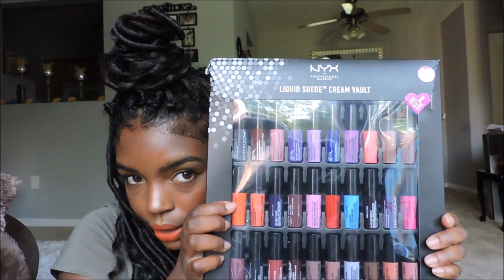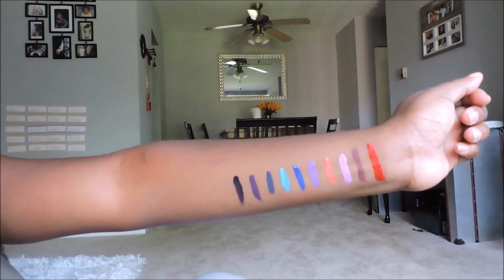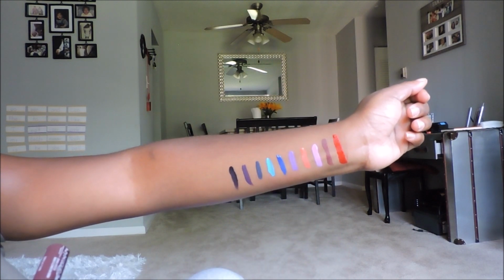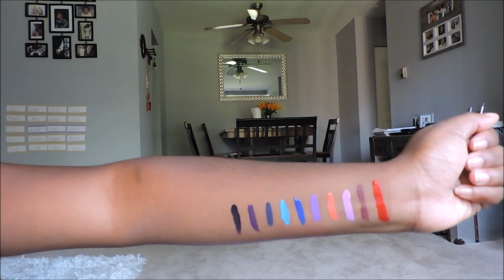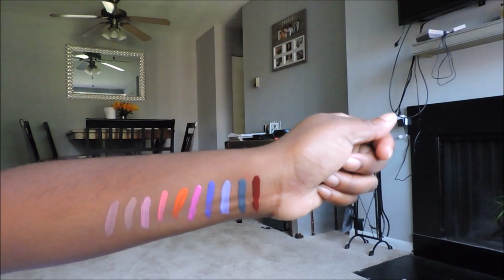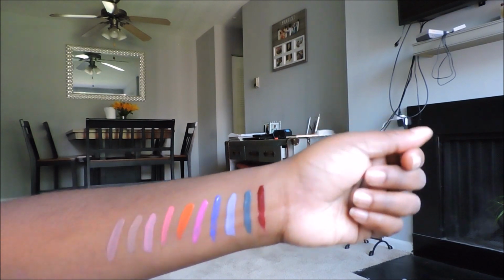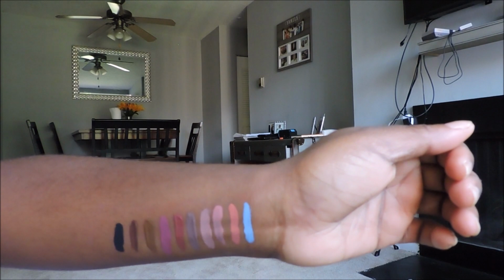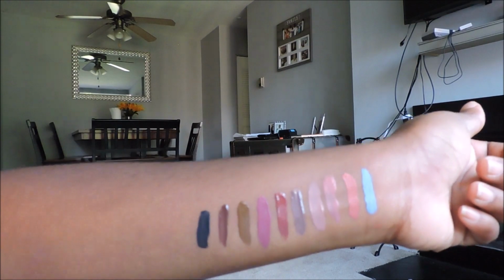NYX Liquid Suede Cream Vault Lipstick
NYX: LSCLVAULT02